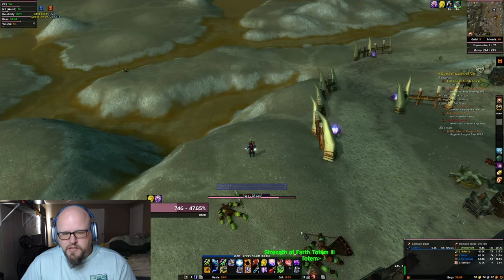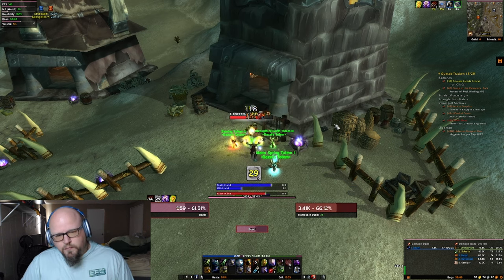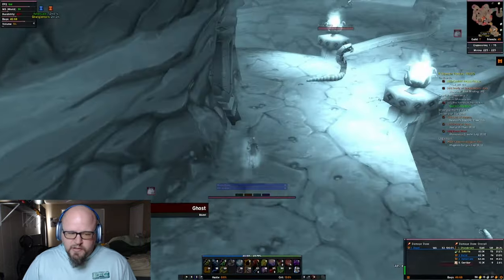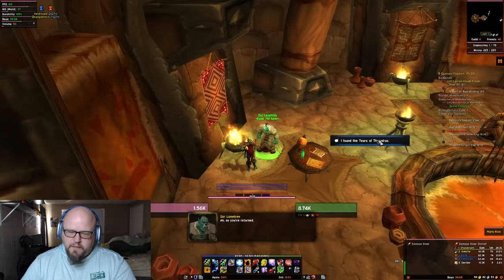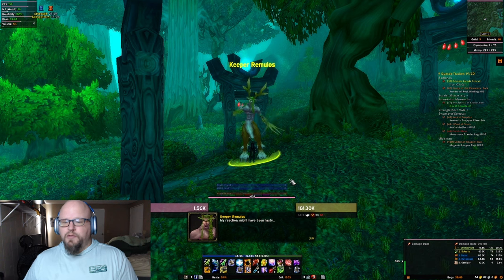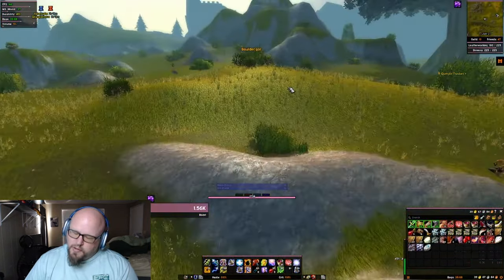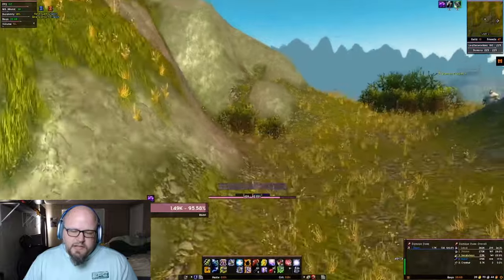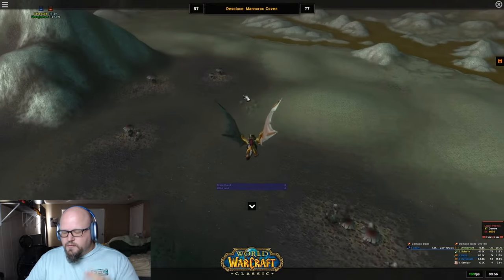Shaman Fire Nova Rune Guide, Plus a Bonus Rune | Get These Runes Now!! SoD Phase 2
In this Season of Discovery video we go through the steps to obtain the Fire Nova and Power Surge runes for Shamans! It takes some time, but with some perseverance, they can be yours!

00:00 Intro
00:29 Fire Nova Beginnings
02:25 Tears of Corpse Running
05:27 To Moonglade We Go!
05:48 Final Steps for Fire Nova!
07:30 Power Surge Rune Time!
09:20 Outro